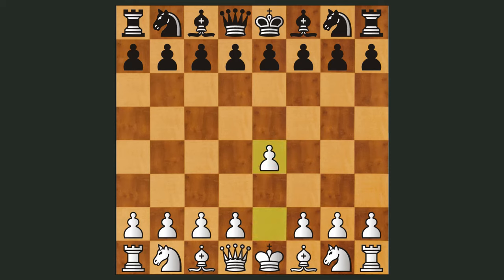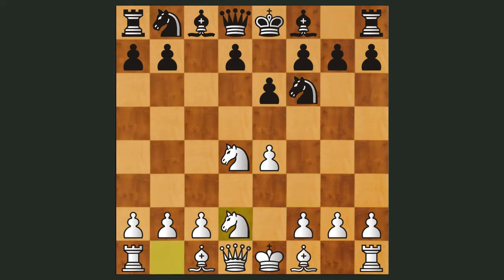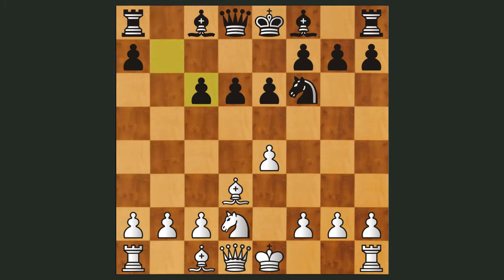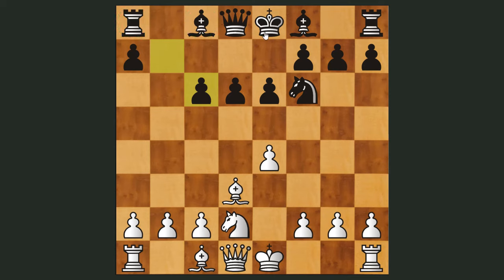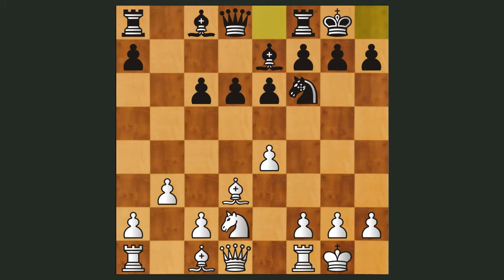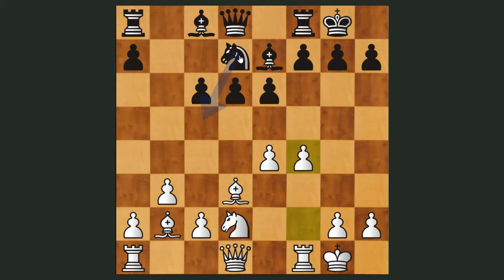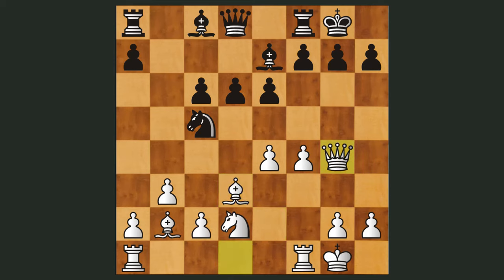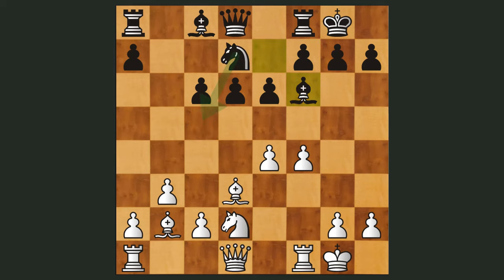The Most Instructive Kingside Attack? Ever!? Sicilian French Ragozin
Is THIS the most instructive kingside attack ever? It surely is beautiful! This a perfect game illustration of using piece activity to easily and perfectly crush your opponents position! The game goes into a sicilian french variation and white uses his bishop pair to destroy the black kingside. His inability to fight back is directly related to his inactive queen side pieces. Here is the game score below:

[Event "Moscow-Leningrad Match"]
[Site "Leningrad, USSR"]
[Date "1930.??.??"]
[EventDate "?"]
[Round "?"]
[Result "1-0"]
[White "Viacheslav Ragozin"]
[Black "P Noskov"]
[ECO "B40"]
[WhiteElo "?"]
[BlackElo "?"]
[PlyCount "41"]

1.e4 {Reference book: "Ragozin's Selected Games" (Spanish
version), Ed. Ricardo Aguilera, Madrid 1966, pages 32-33.} c5
2.Nf3 e6 3.d4 cxd4 4.Nxd4 Nf6 5.Nd2 d6 6.Bd3 Nc6 7.Nxc6 bxc6
8.O-O Be7 9.b3 O-O 10.Bb2 Nd7 11.f4 Bf6 12.e5 dxe5 13.Ne4 exf4
14.Nxf6+ Nxf6 15.Rxf4 Re8 16.Rxf6 gxf6 17.Qg4+ Kf8 18.Ba3+ Re7
19.Bxh7 Qb6+ 20.Kh1 Ke8 21.Rd1 1-0